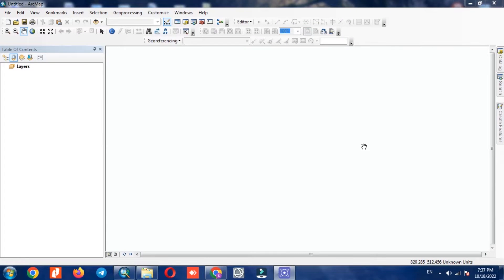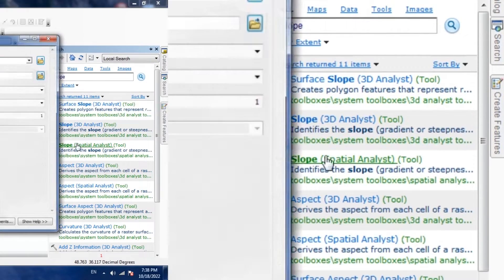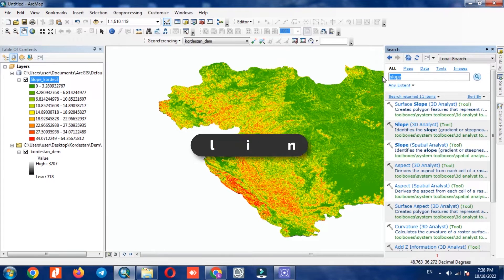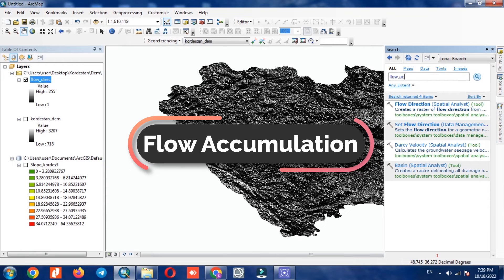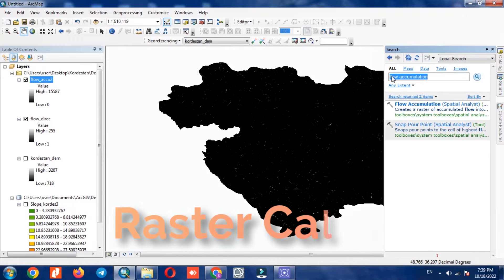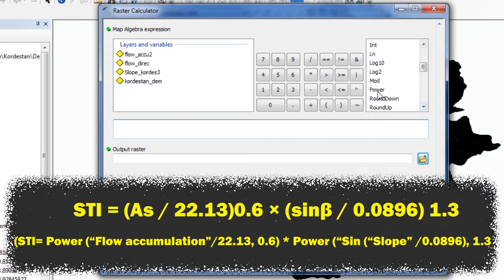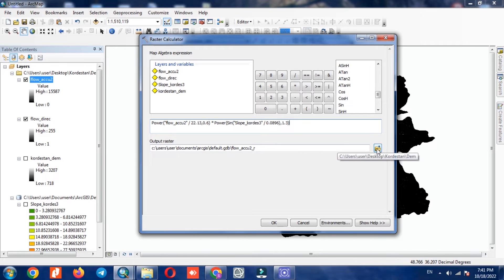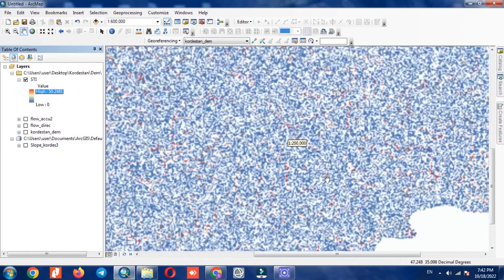Sediment Transport Index (STI) in ArcGIS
Sediment Transport Index:
Sediment transport is used to describe the movement of solid particles (sediment) and the processes that govern their motion. Sediment transport is typically due to a combination of the force of gravity acting on the sediment, and/or the movement of the fluid in which the sediment is entrained. Sediment transport plays a vital role in the development of soil erosion process models. An index for this purpose is the STI or The sediment transport index. STI characterizes the process of erosion and deposition. Unlike the length-slope factor in the Universal Soil Loss Equation (USLE) it is applicable to three-dimensional surfaces.
in this video you'll learn to apply the STI in the simplest way in ArcGIS.